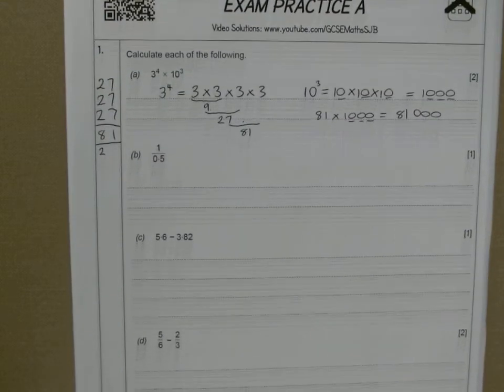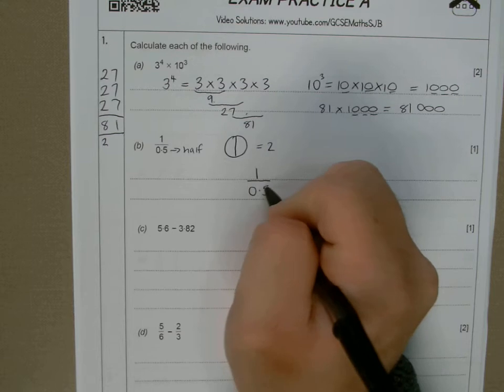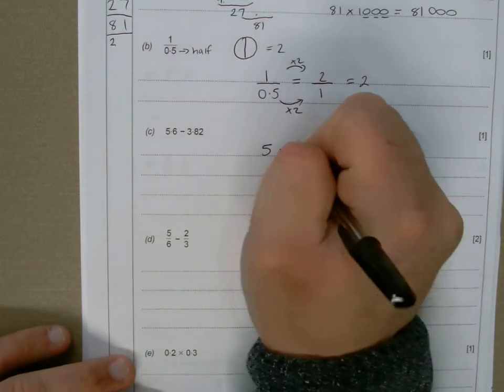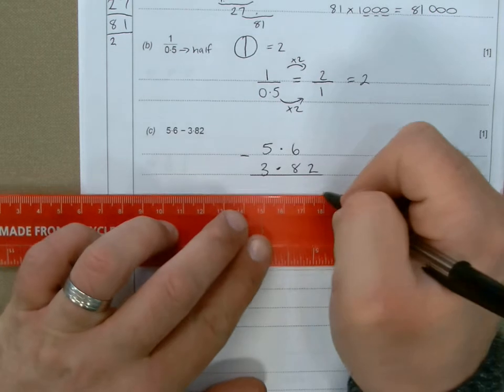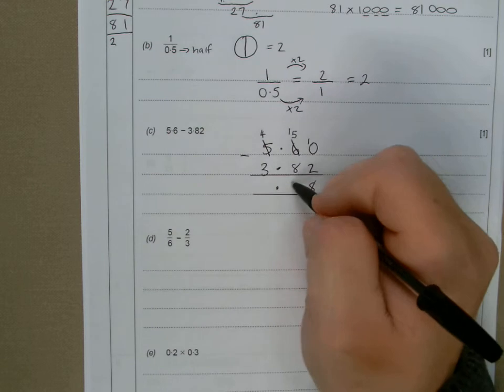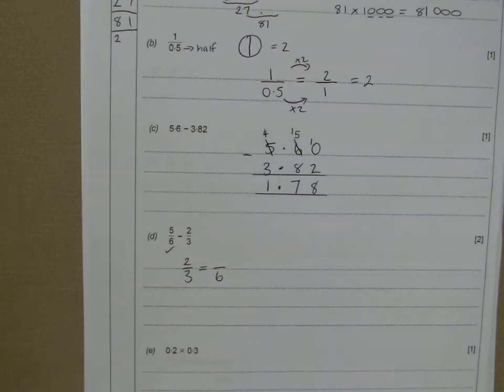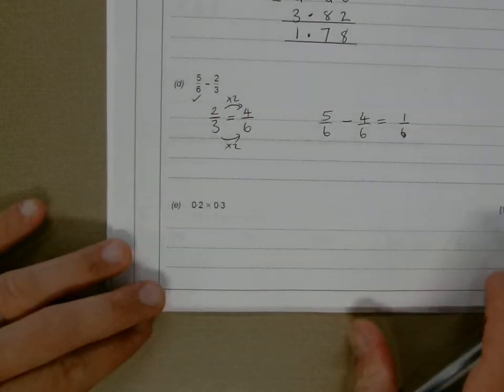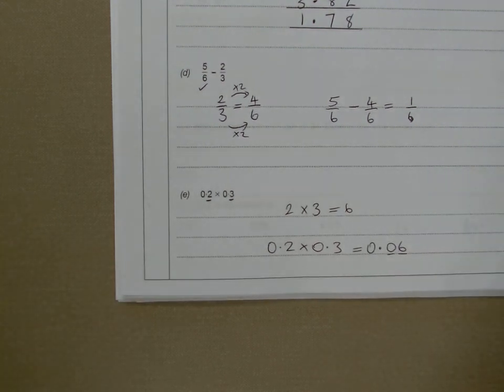Q1 EXAM PRACTICE A